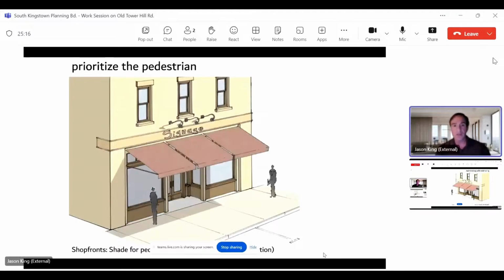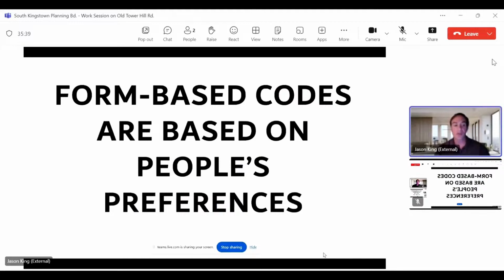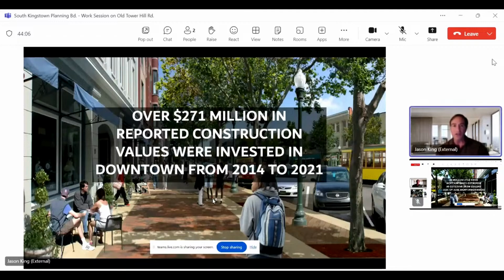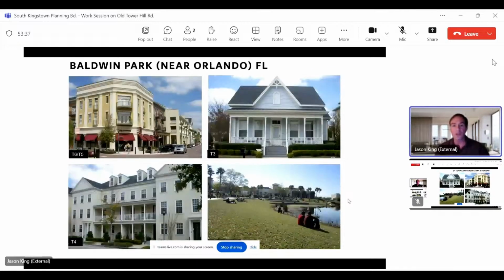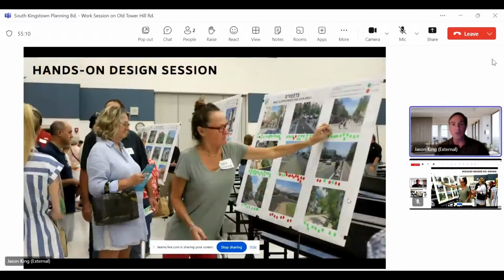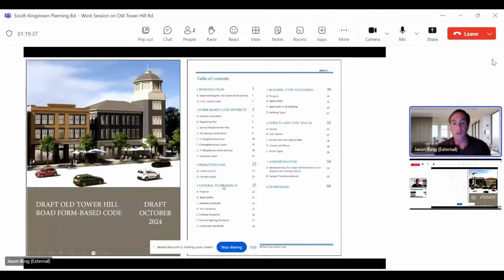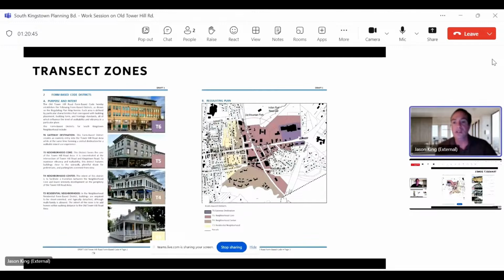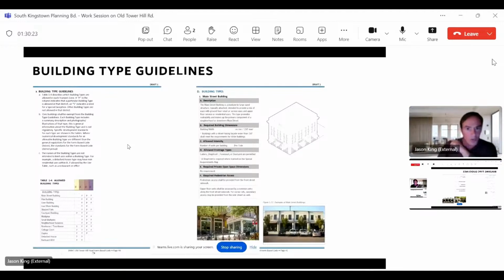November 14, 2024 Planning Board Work Session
Meeting Date:  11/14/2024